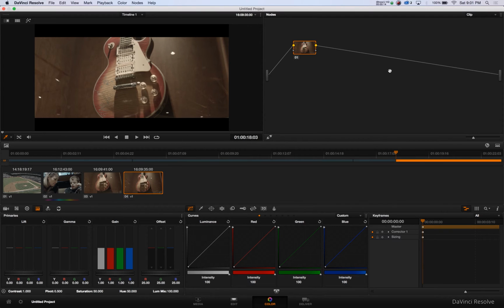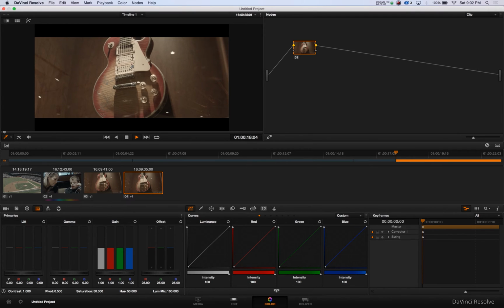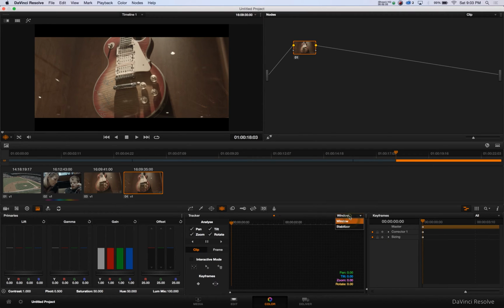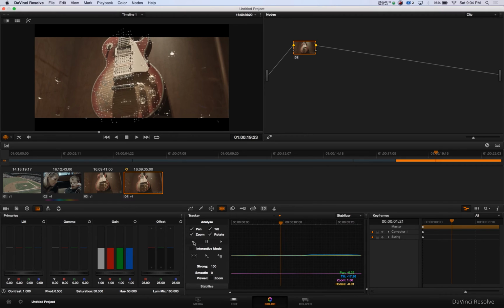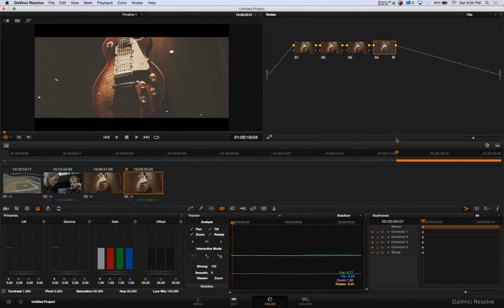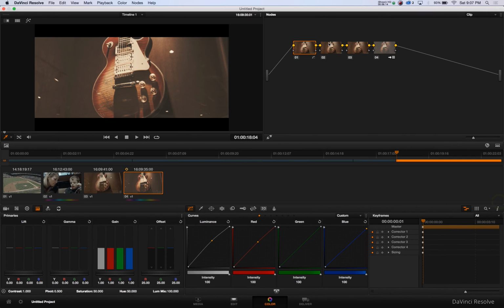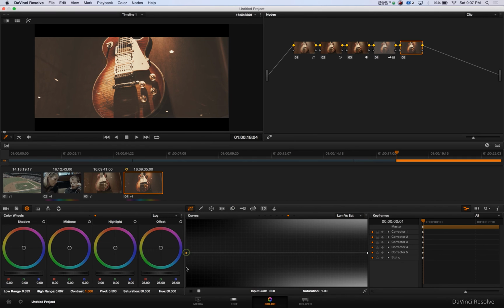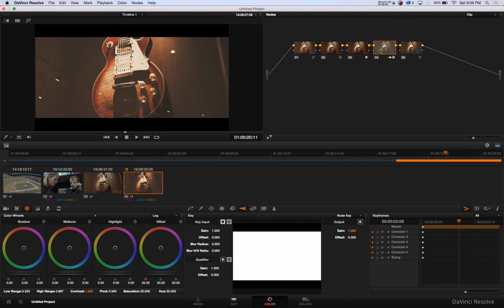HowTo Stabilize Shaky Footage In Davinci 11; Lincoln LUT Added.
Footage shaky?
Correct it EASY in Davinci Resolve.